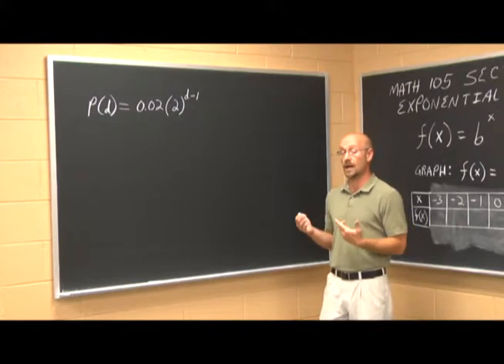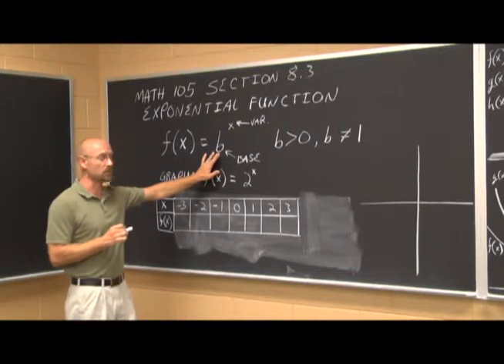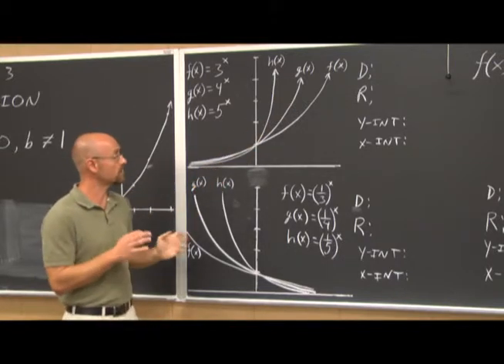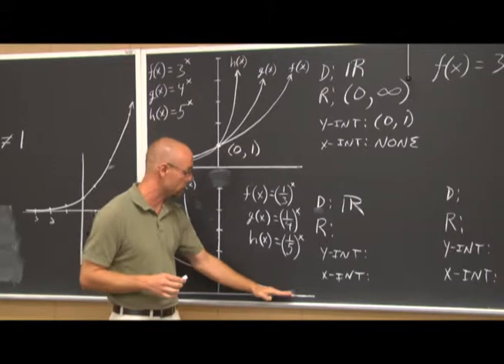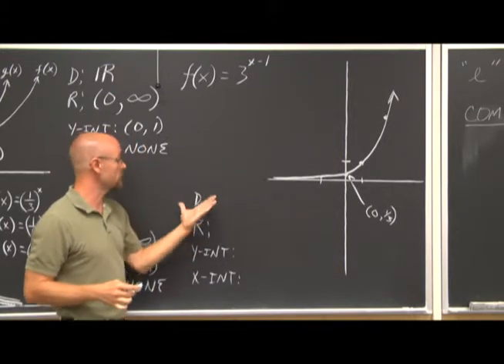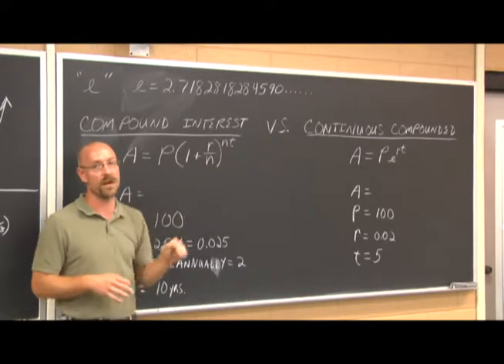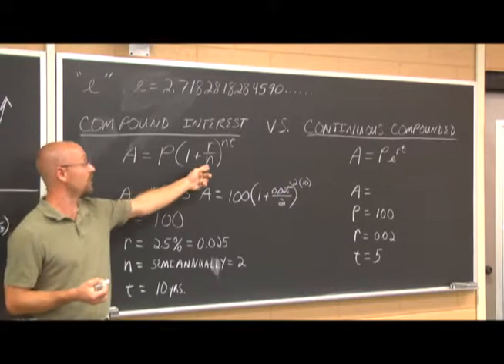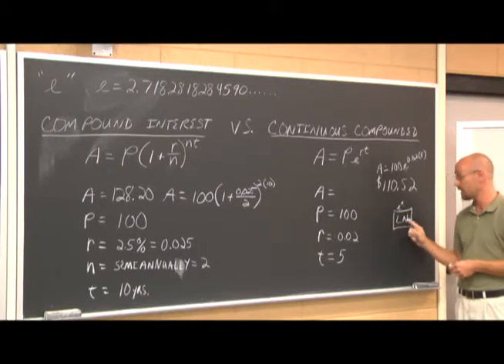Intermediate Alg Section 8.3 Exponential Functions